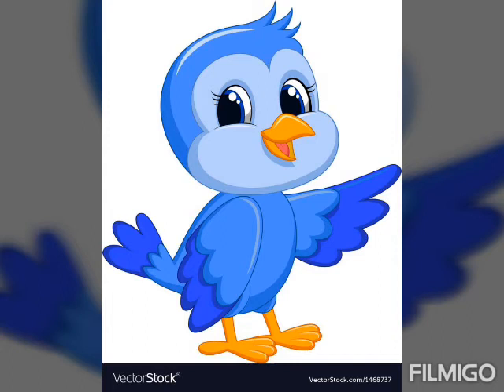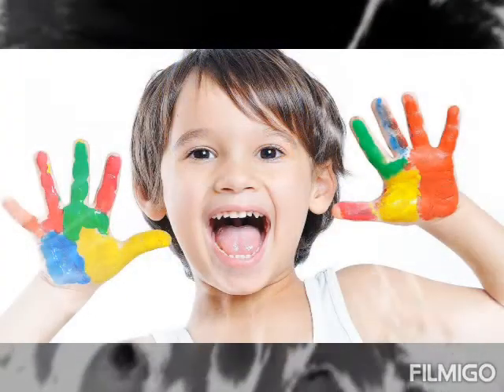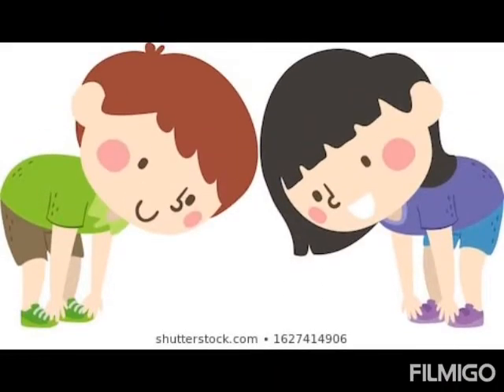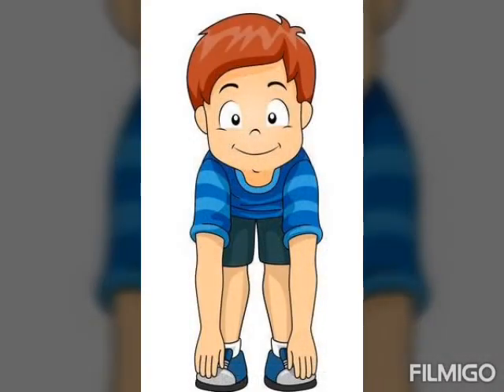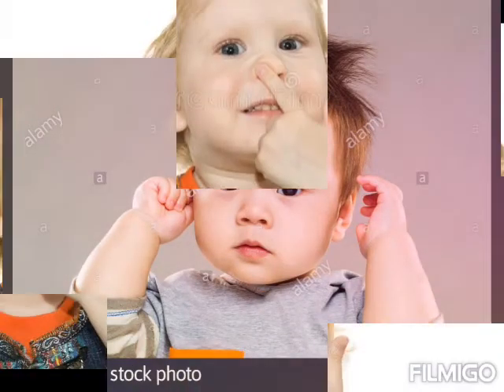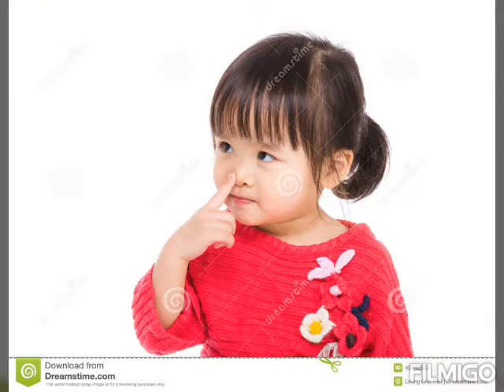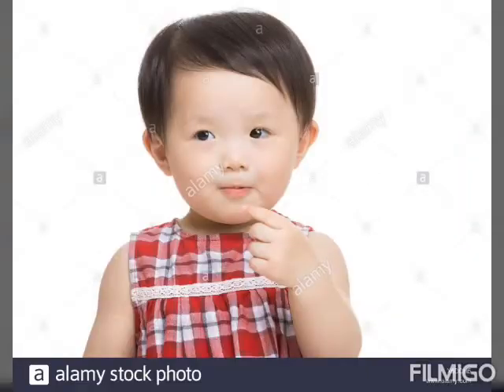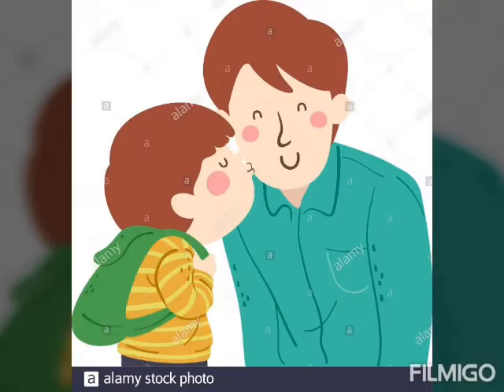Ten little fingers English rhyme for kids.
Easy poem for kids